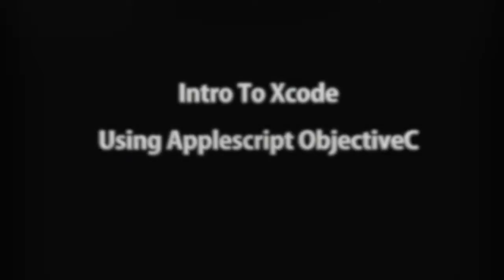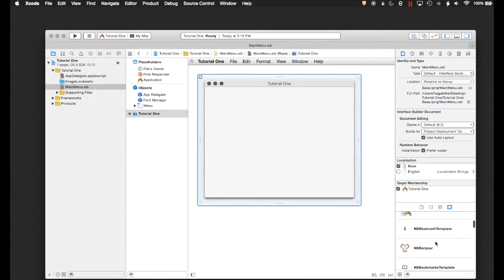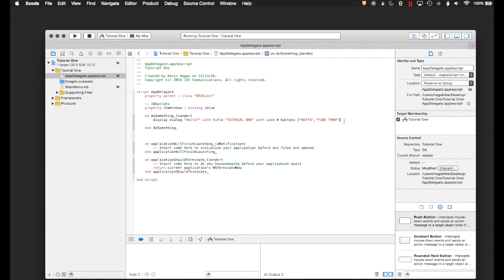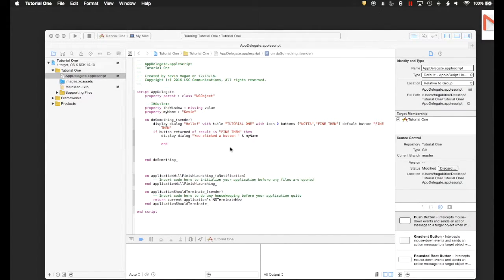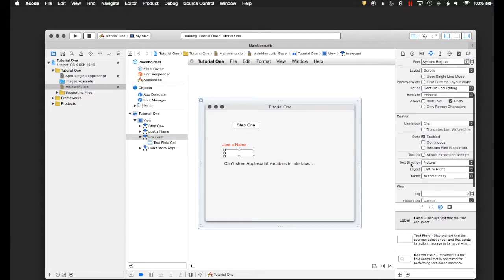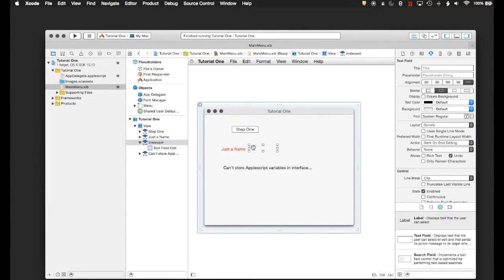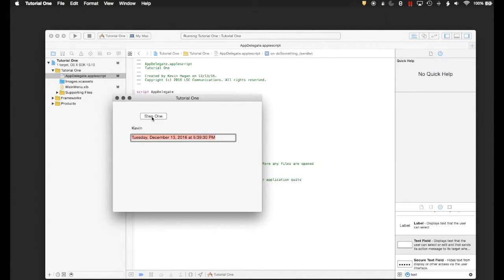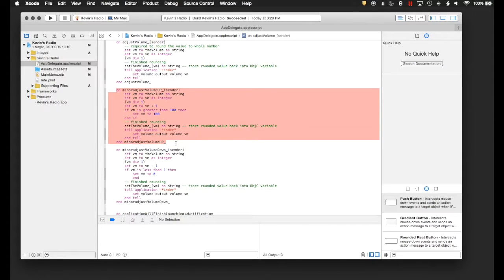Xcode 1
Xcode Tutorial 1